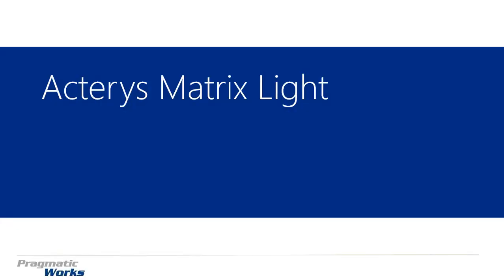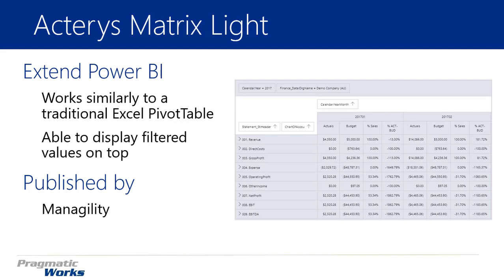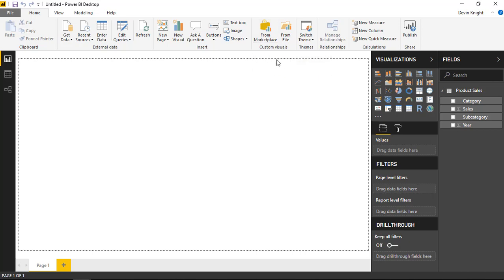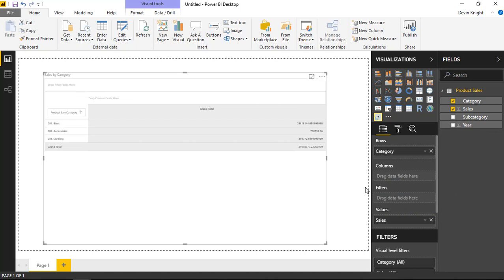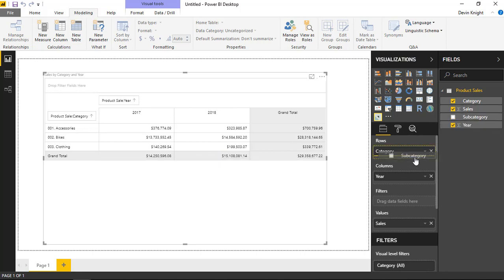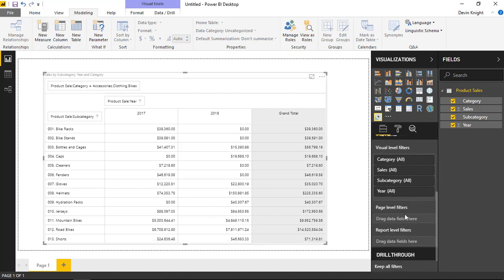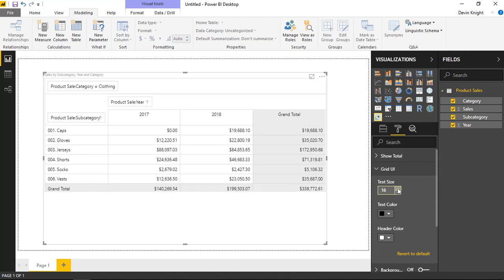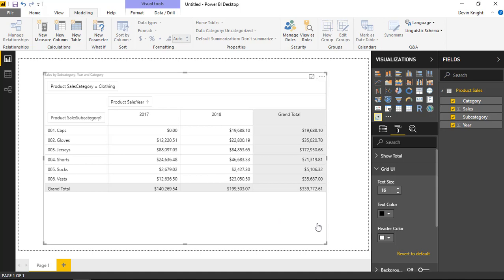Module 112 - Acterys Matrix Light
In this module you will learn how to use the Acterys Matrix Light. Acterys Matrix Light is designed primarily for financial planning and budgeting but works similar to a traditional Excel PivotTable.

Downloads:
Sales by Product Hierarchy and Year.xlsx